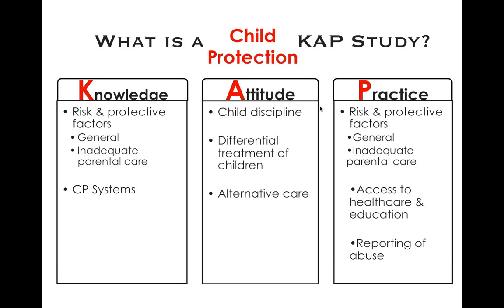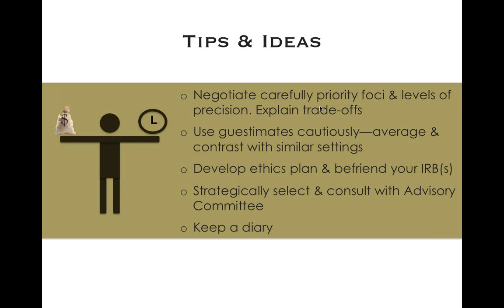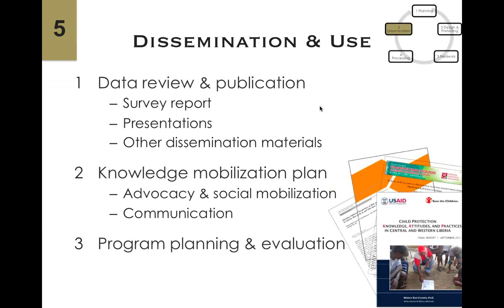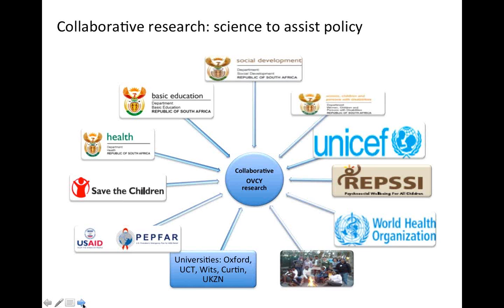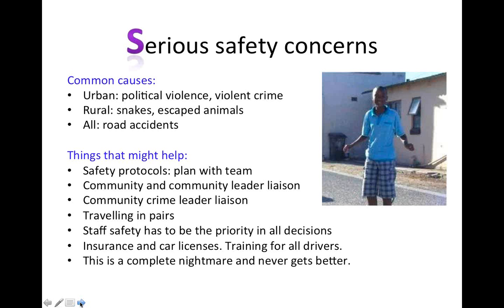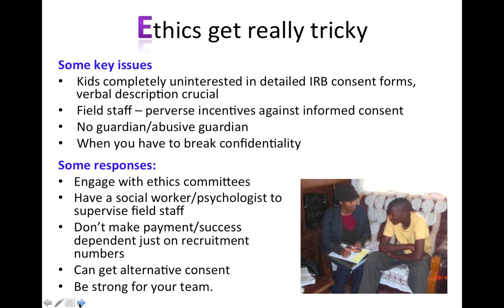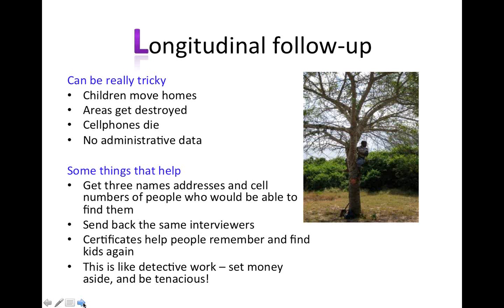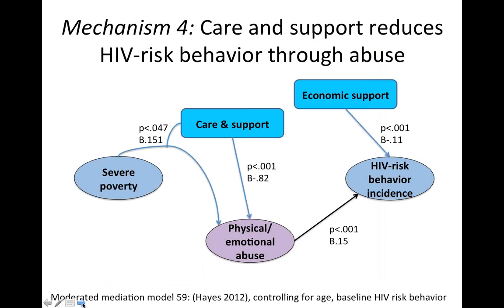Research on a Shoestring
Drs. Lucie Cluver (Oxford University) and Monica Ruiz-Casares (McGill University) recount their experiences, challenges and lessons learned in gathering evidence for child protection in South Africa and Liberia.